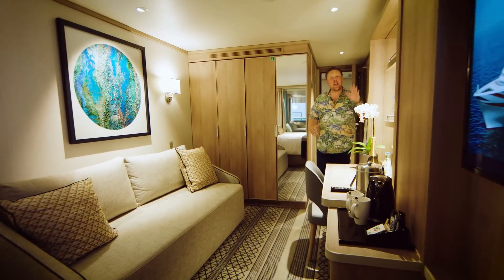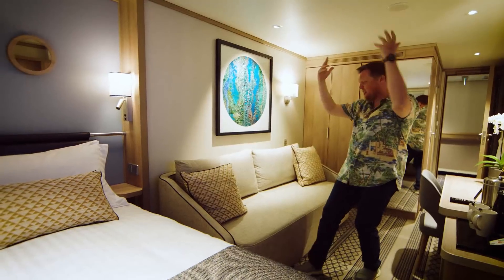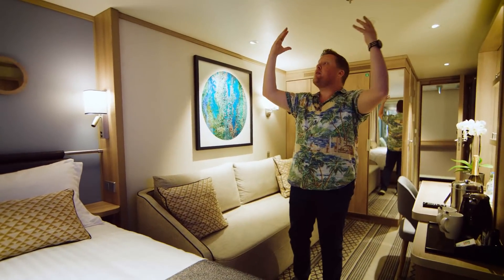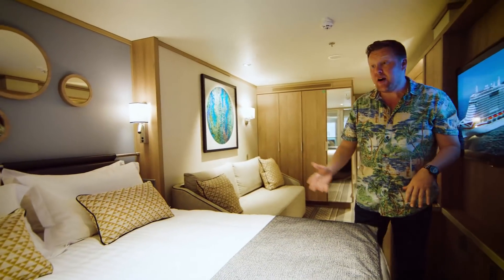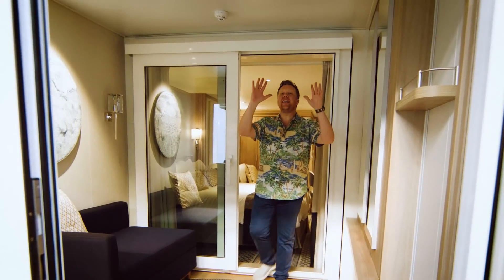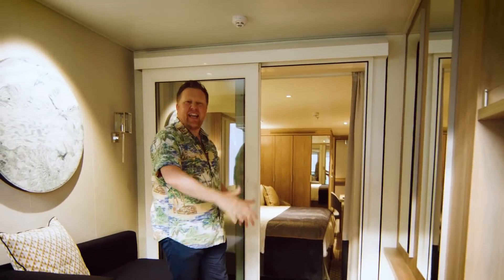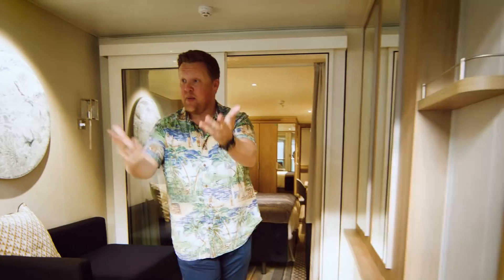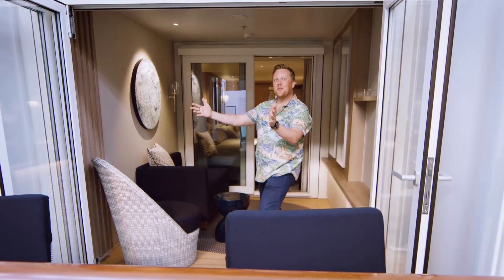P&O Cruises | Step inside Iona’s cabins with Olly Smith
Follow Food Hero Olly as he explores one of Iona’s Conservatory Mini-suite cabins. From stylish interior design to a beautiful balcony offering unforgettable views of the Norwegian fjords, it’s much more than just a place to rest your head.